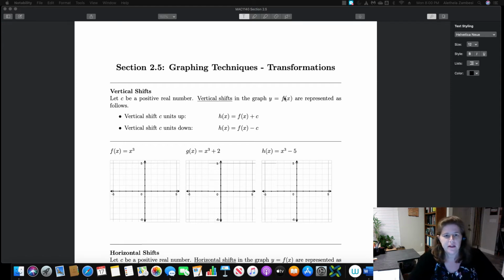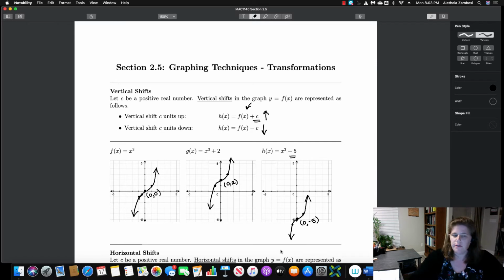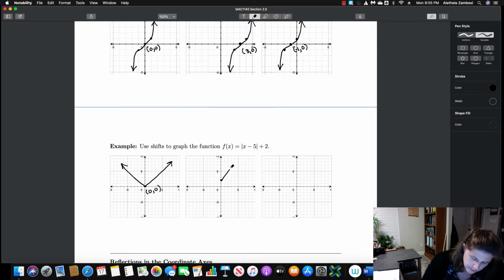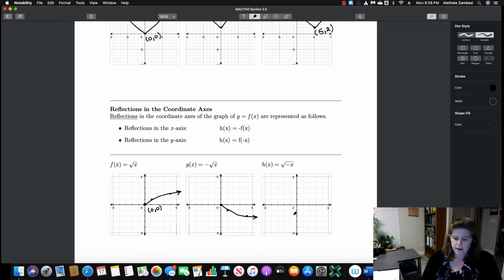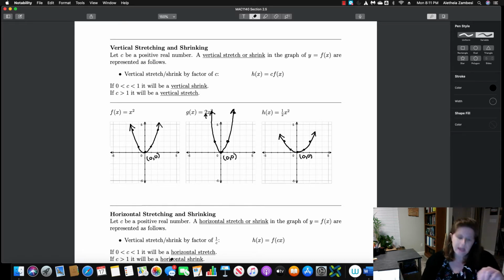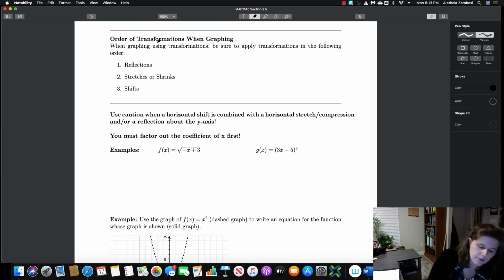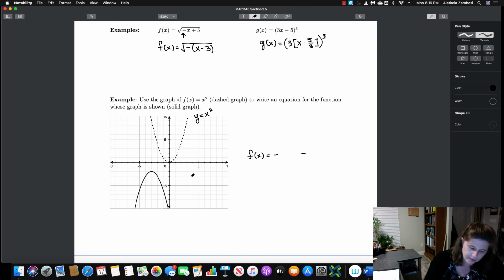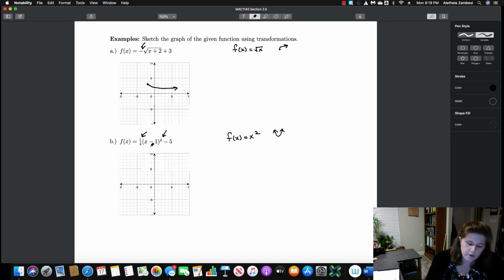MAC1140 Section 2 5 Video